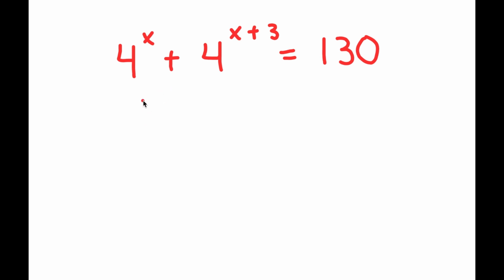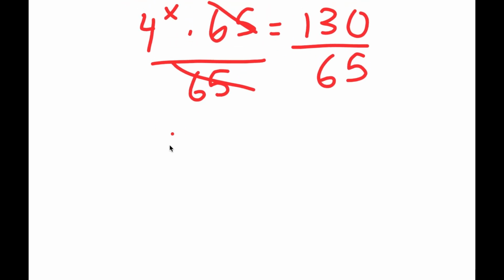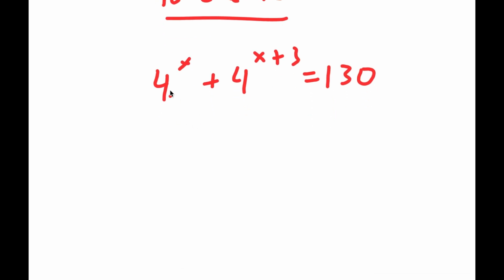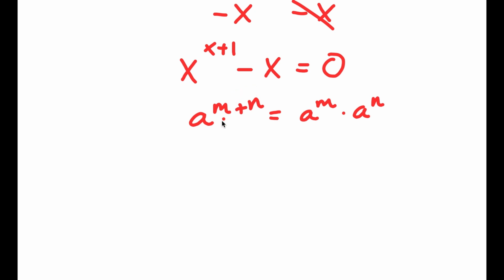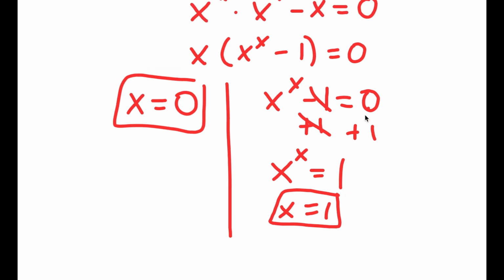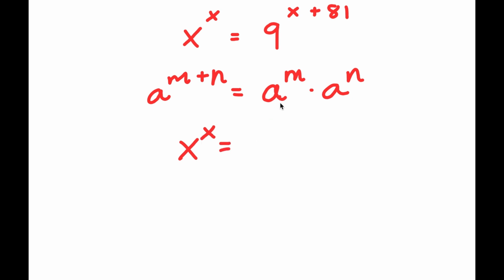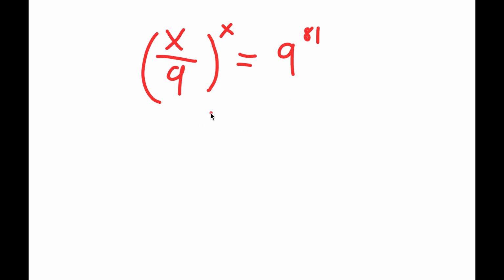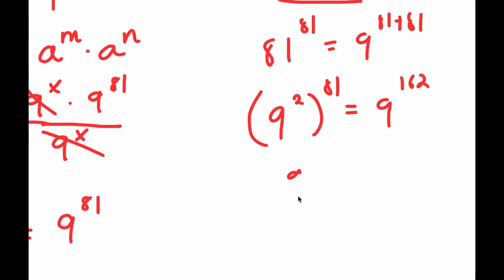Deciphering Nice Exponentials: A Deep Dive into Mathematical Elegance